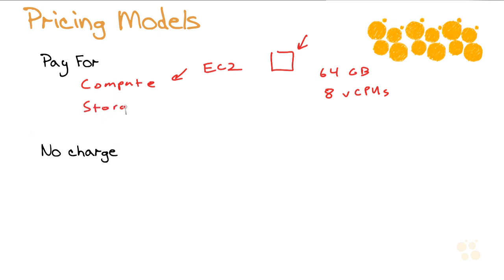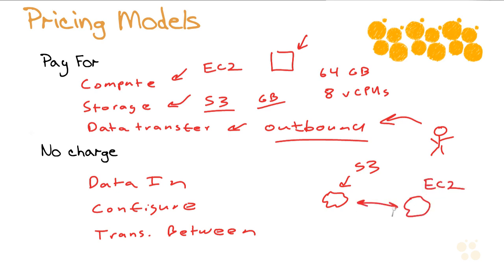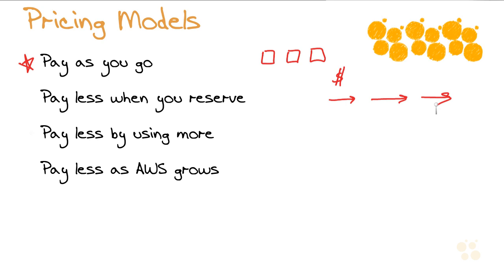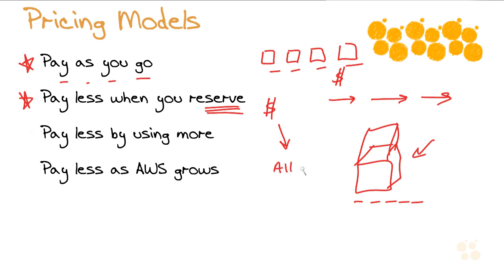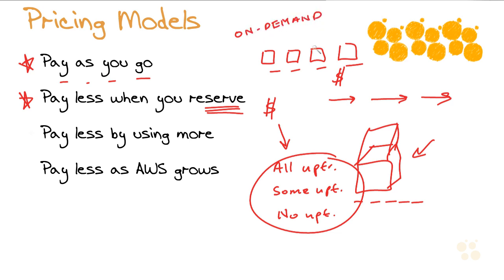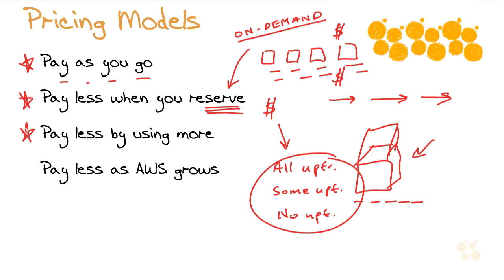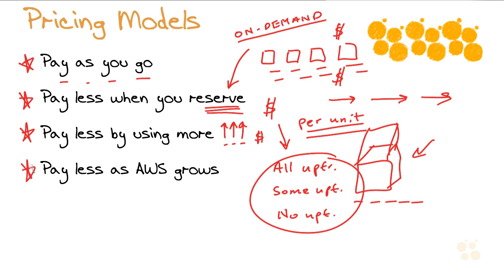AWS Certified Cloud Practitioner Pricing Models CBT Nuggets